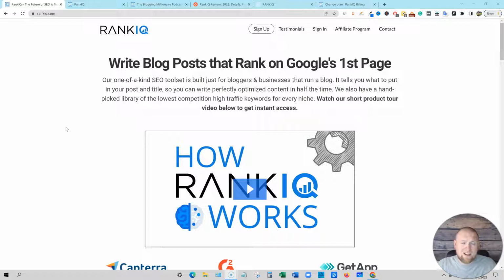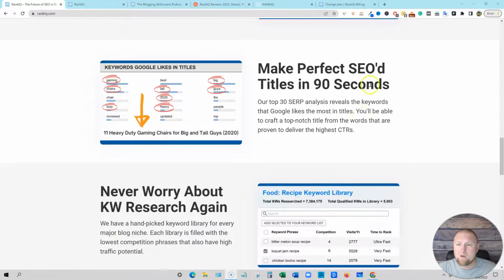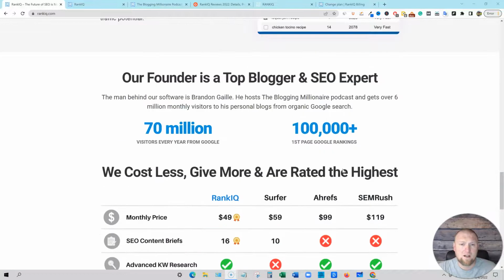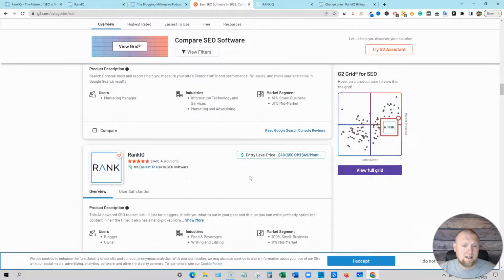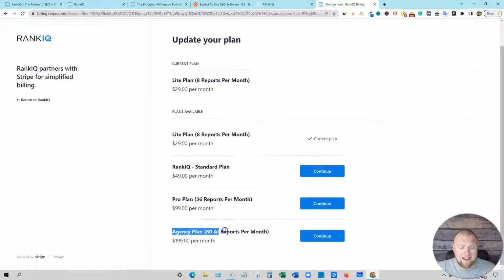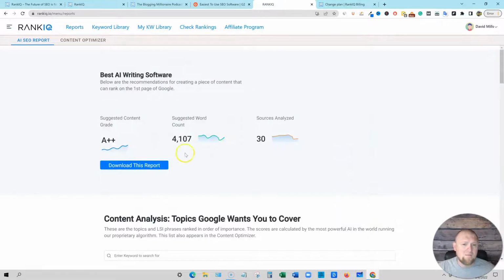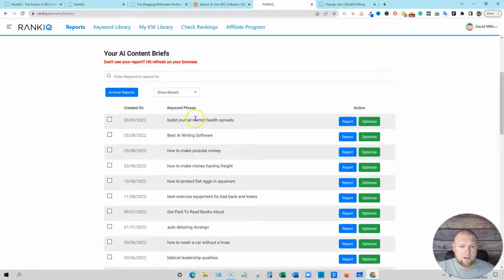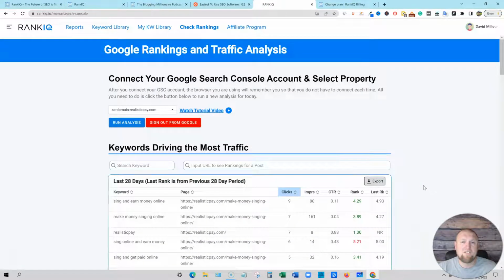RankIQ Review 2022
Get RankIQ here ( my top recommended SEO Tool for anyone)